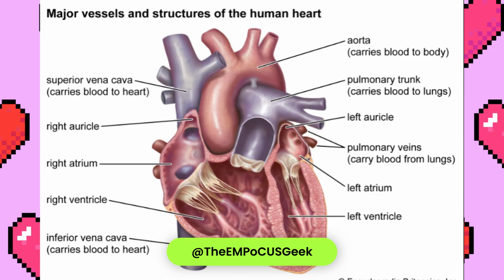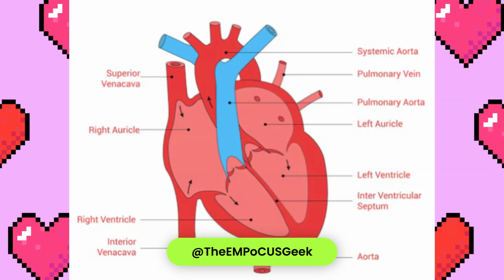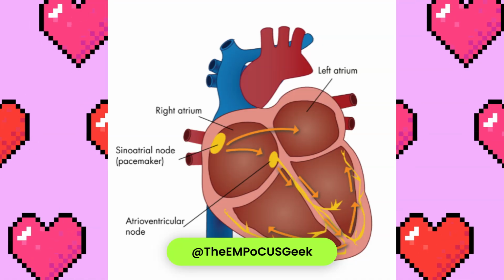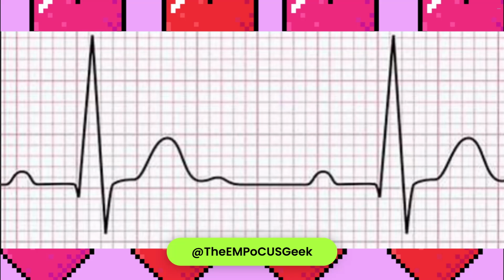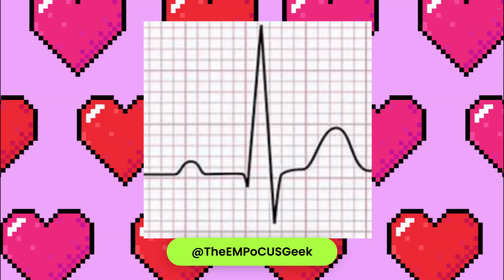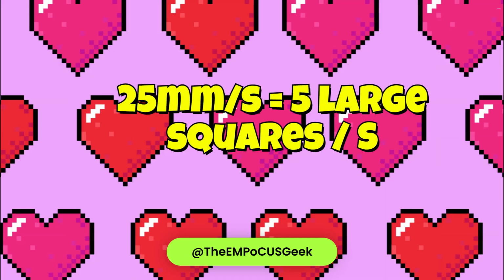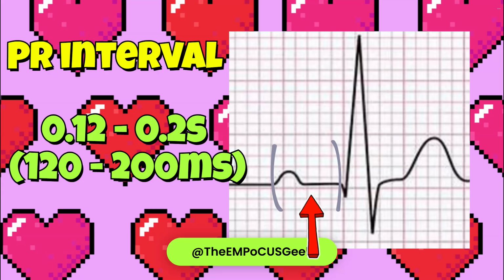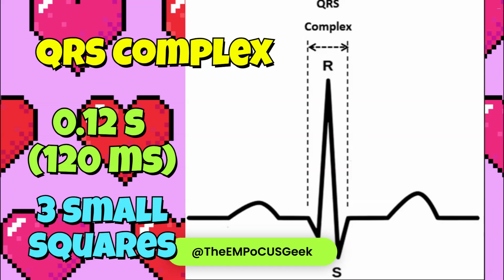1. "ECG Made EASY: Master Heart Rhythms in Minutes!"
⚡ECGs Made Easy | Master the Heart in Minutes part 1

🔍 What you’ll learn:

* What is an ECG?
* Systematic approach to reading any ECG
* What are the waves and intervals seen on an ECG?
* When do we use ECGs?

🚀 Perfect for:

* OSCEs, vivas, and MCQ exams (USMLE, PLAB, AMC, MRCP, MRCEM)
* Medical students, interns & junior doctors
* Anyone who wants to build real-world ECG interpretation skills

🔥 If you want to go from intimidated by ECGs → confident and exam-ready, this playlist is your shortcut to mastering cardiac rhythms.

📌 Save this playlist and practice regularly — because ECG mastery starts with the basics done right